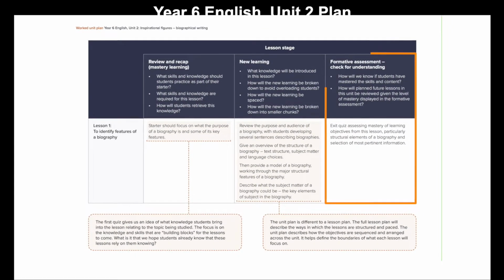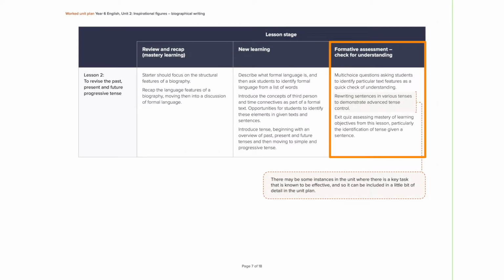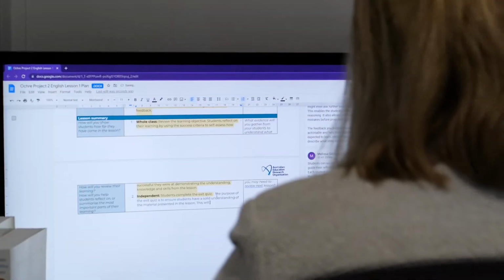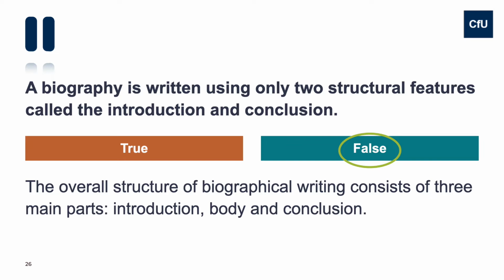Formative assessment in English | Australian Education Research Organisation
Formative assessment is a teaching practice that evidence says makes a difference. In this video, Melissa Garstang-Leary explains how she uses formative assessment in her English lessons.